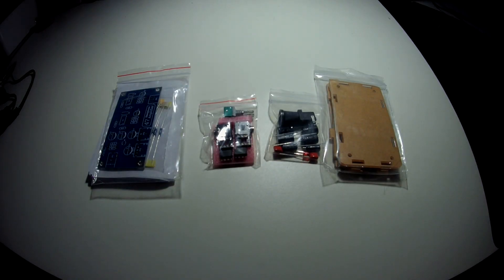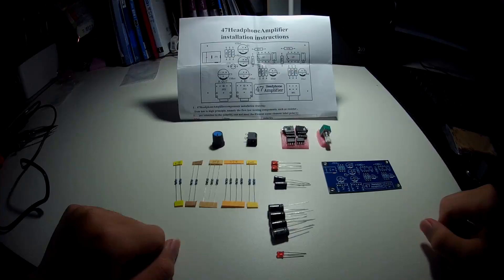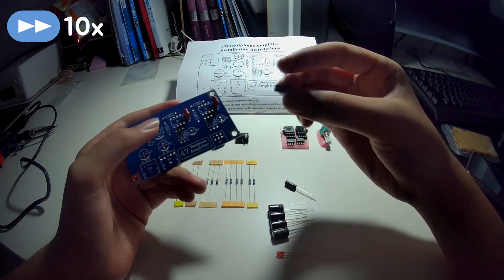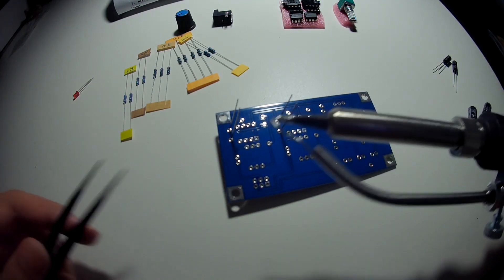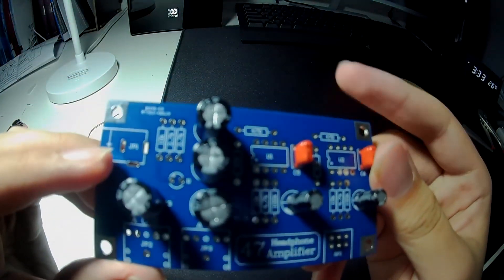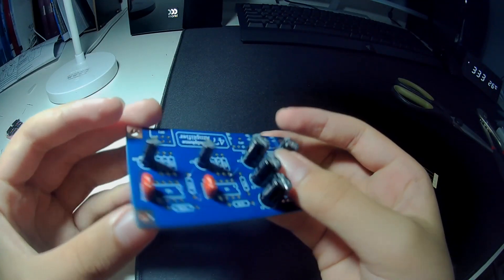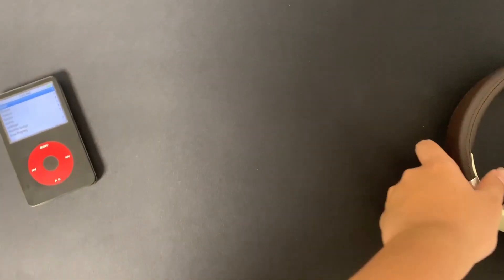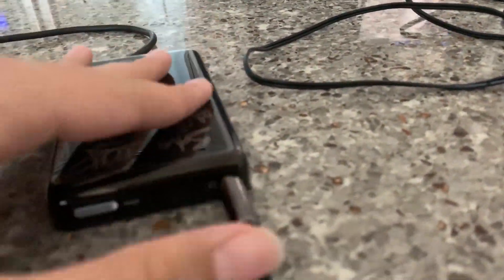A $7 Headphone Amp That Actually Works? - Affordable Tech #1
Read More -

Today I built a headphone amp from a DIY kit that was bought on aliexpress for 7 USD, 9 USD including shipping. Here is the link for the product.

More from EsongTV - Tutorials and More!